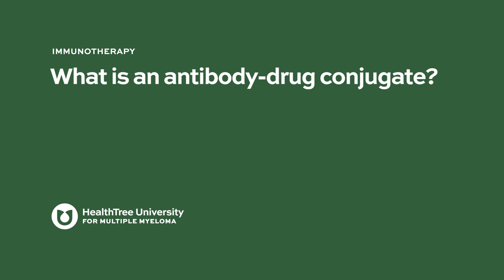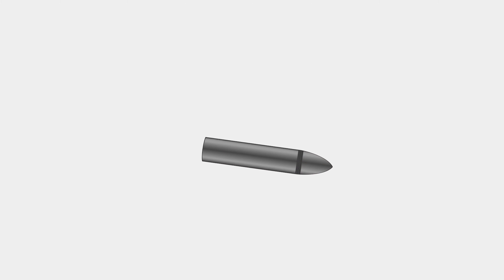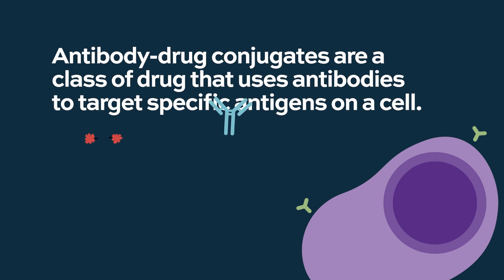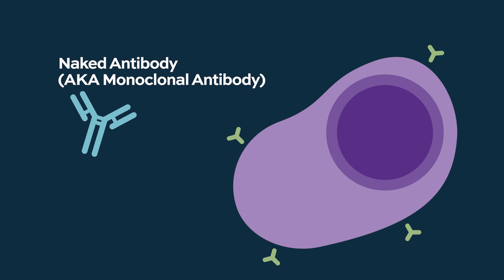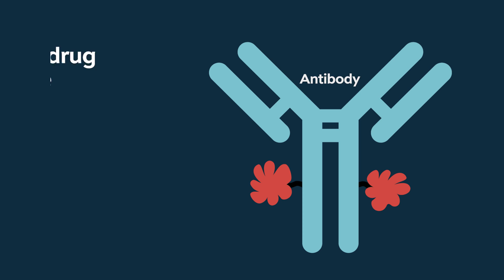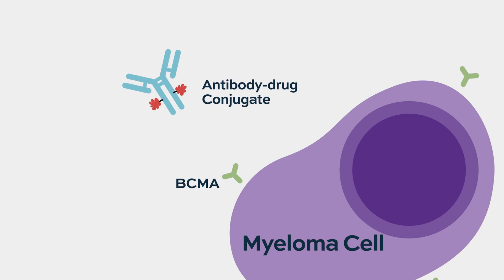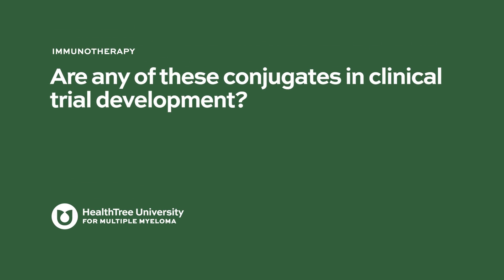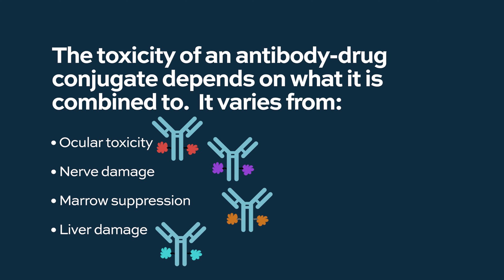What are antibody drug conjugates?